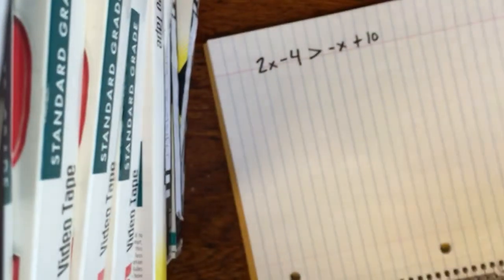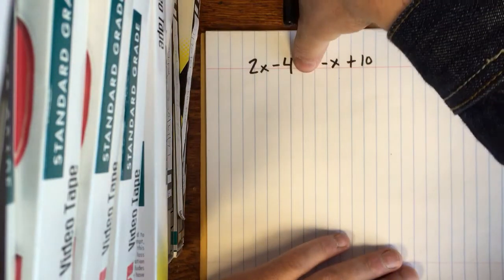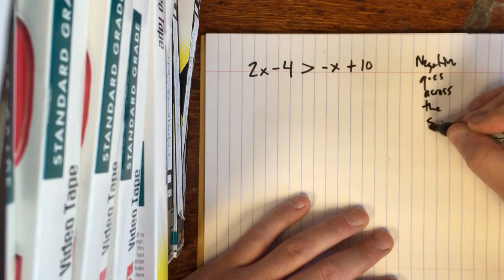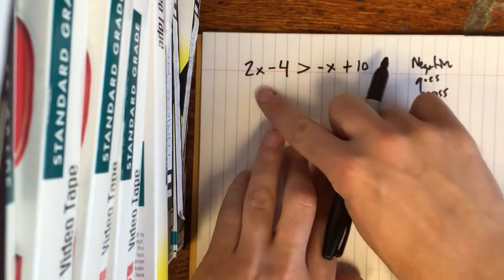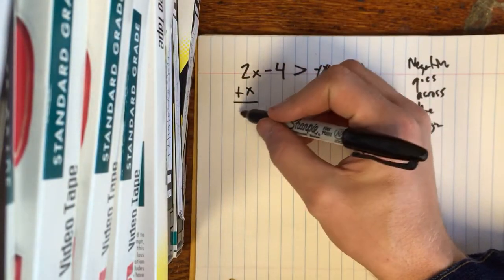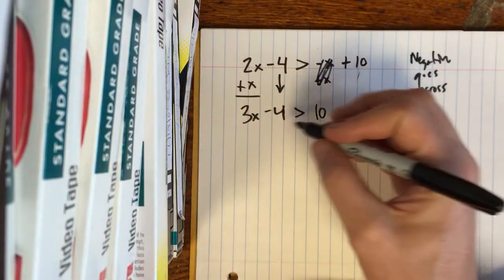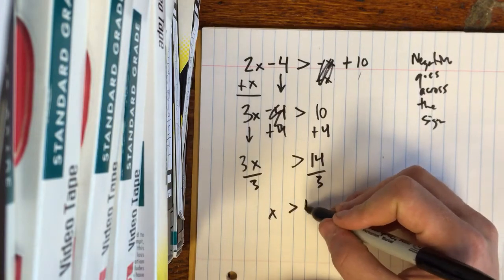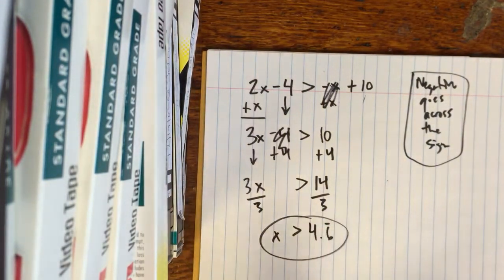Simplifying Inequalities Example Problem